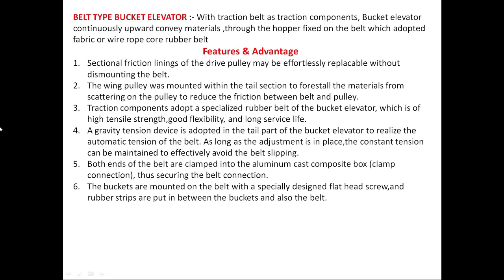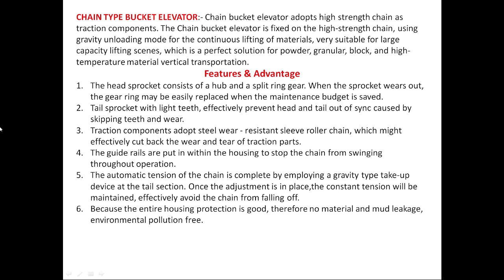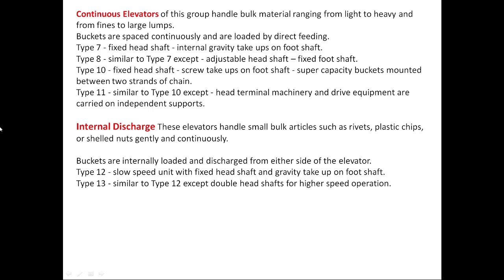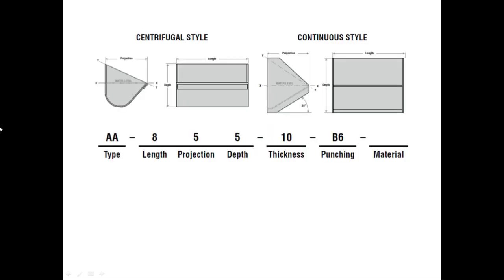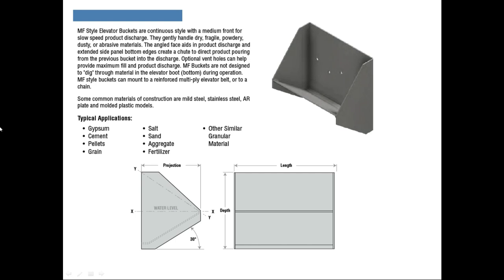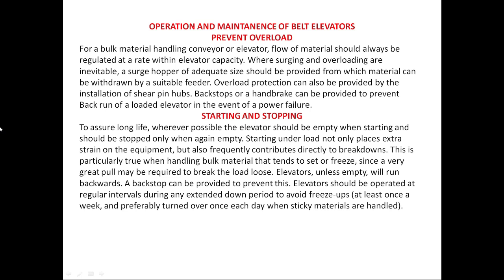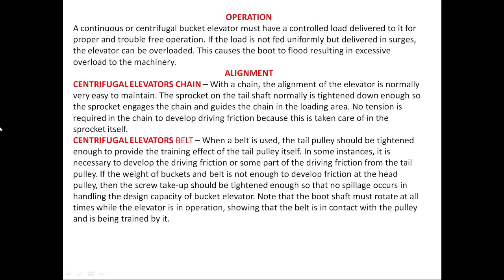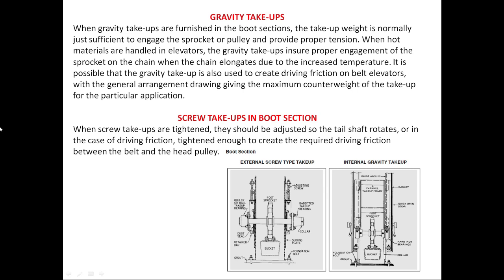Types of Bucket elevators and buckets